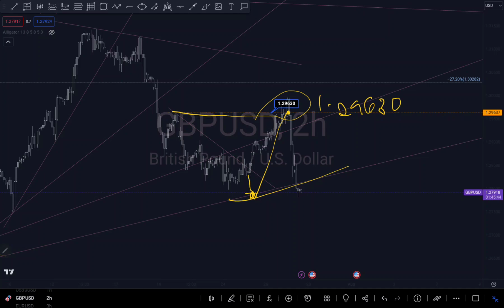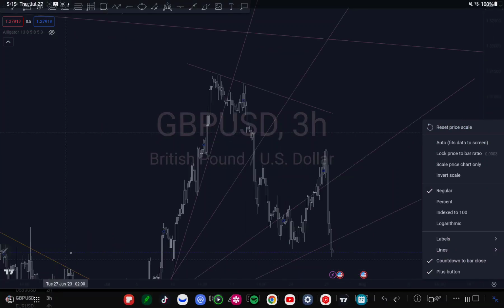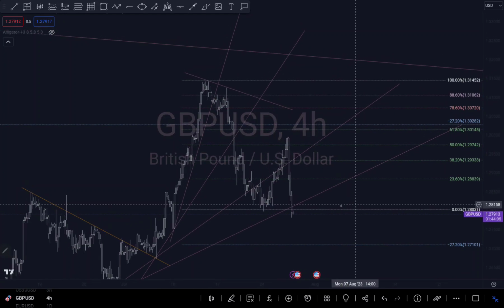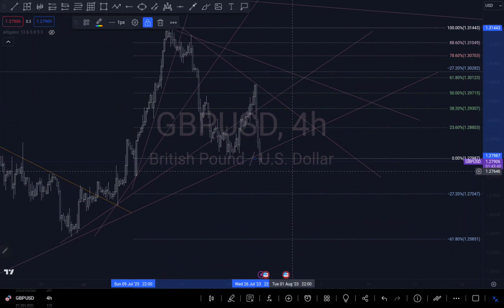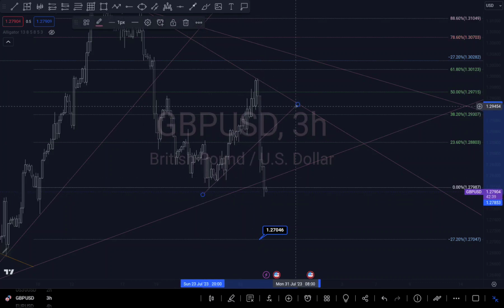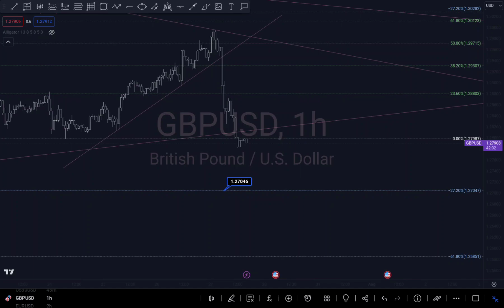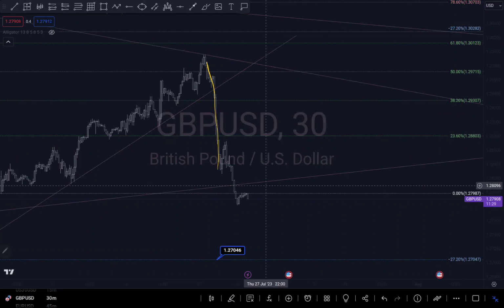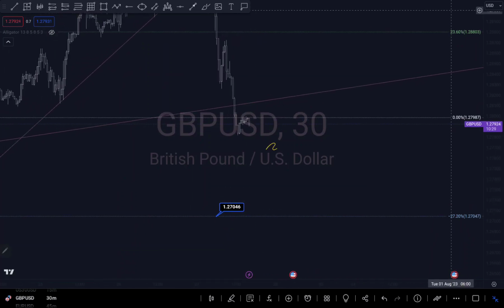TECHNICAL ANALYSIS ON GBPUSD USING PURE CHART/MARKET STRUCTURE AND FIBONACCI